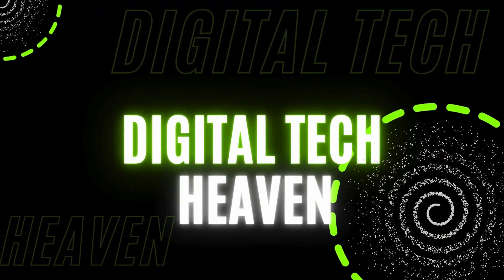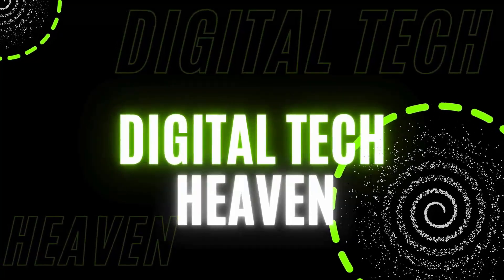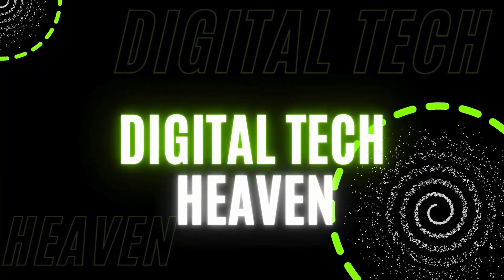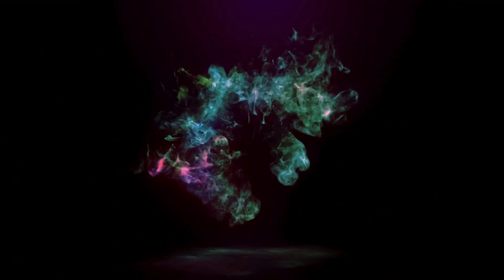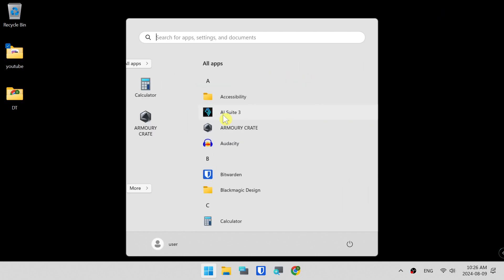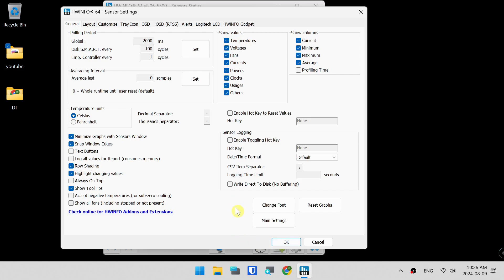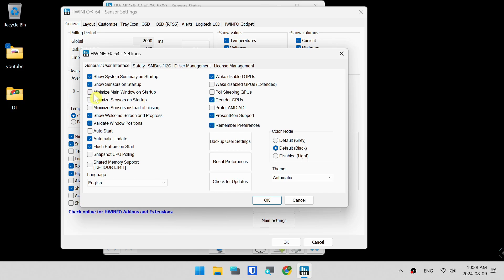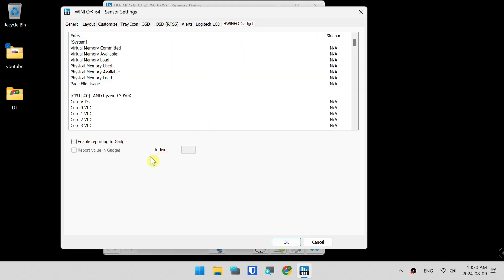📌 How to Set Up HWiNFO to Work with Rainmeter + Full Guide! 🔥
📌 How to Set Up HWiNFO to Work with Rainmeter + Full Guide! 🔥 | Ultimate System Monitoring Setup

Want to monitor your system’s performance while customizing your desktop? 🖥️ HWiNFO combined with Rainmeter allows you to create a powerful, personalized system monitoring dashboard with real-time stats for your CPU, GPU, RAM, and more! In this video, I’ll walk you through the step-by-step process to set up HWiNFO and Rainmeter, and how to create a sleek, functional system monitoring setup for your desktop.

Why Use HWiNFO with Rainmeter?
✅ Real-Time Monitoring – Track CPU, GPU, temperature, and more, right on your desktop.
✅ Customizable Widgets – Choose from a wide range of skins and designs in Rainmeter.
✅ Perfect for Gamers & Power Users – Monitor performance while you game or multitask.
✅ Free & Easy Setup – Lightweight tools that work seamlessly together.

🔹 How to download and install HWiNFO and Rainmeter
🔹 How to configure HWiNFO for monitoring system stats
🔹 How to use Rainmeter to display HWiNFO data on your desktop
🔹 Customization tips for an awesome system monitoring dashboard

Index & Tags:
⏱ Chapters:
00:00 – Introduction
00:30 – What is HWiNFO & Rainmeter?
01:15 – How to Download & Install HWiNFO
02:45 – Setting Up HWiNFO for Monitoring
04:00 – Configuring Rainmeter to Display HWiNFO Data
05:30 – Customization Tips & Final Thoughts